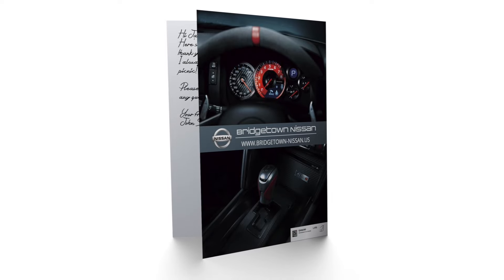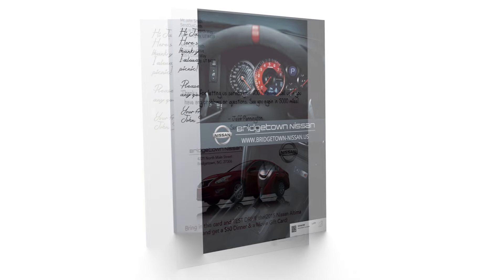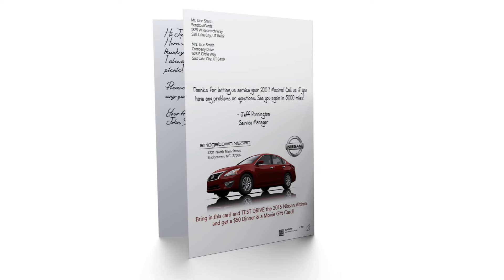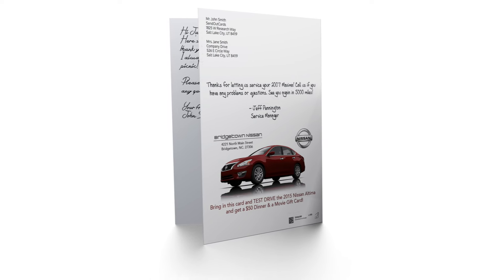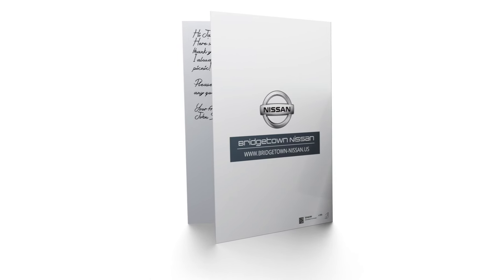Custom Brand Manager - Car Sales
Your Brand, Your Purpose!

Use the Custom Branding Package to build and maintain relationships, make your mark in the industry, or to enhance your recognition of your friends, family, clients and customers. The Custom Branding Package is easy to use and gives you maximum flexibility.